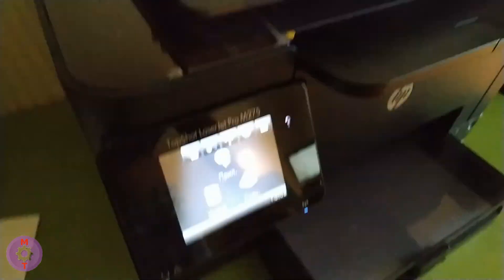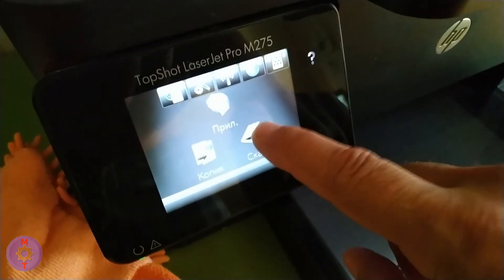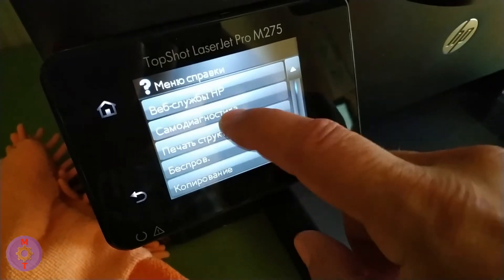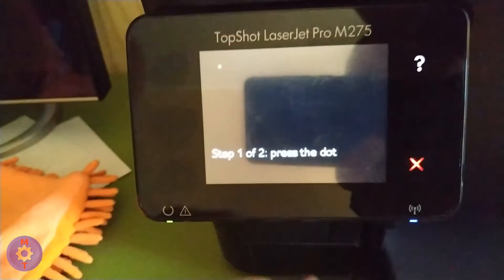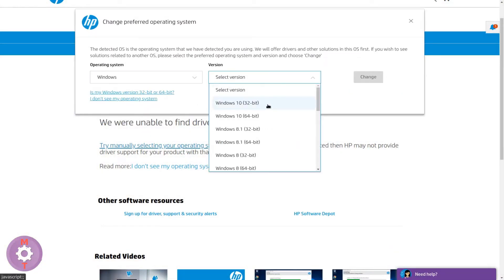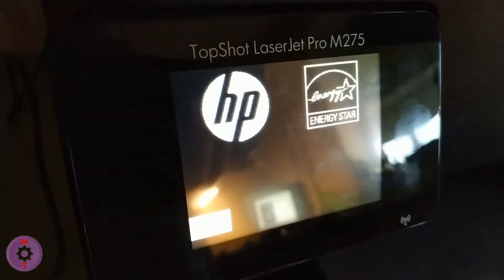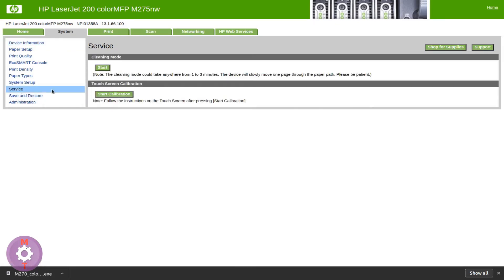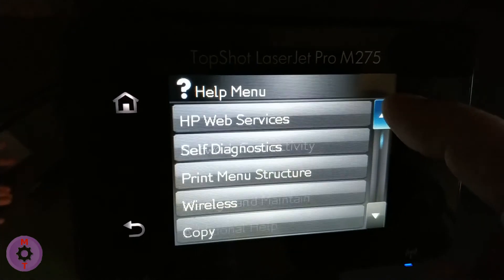HP LaserJet PRO - How to fix touchscreen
The story of how the incomplete internal software of the HP LaserJet PRO printer led to the inoperability of the printer itself!
And how to fix the situation when the HP LaserJet PRO touchscreen does not work on your own.